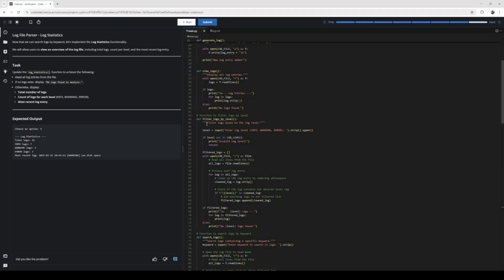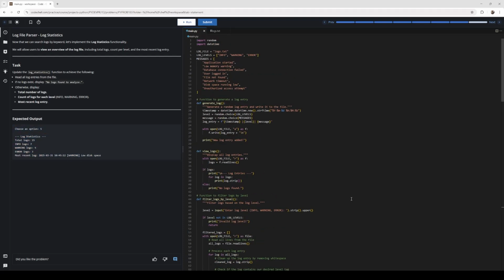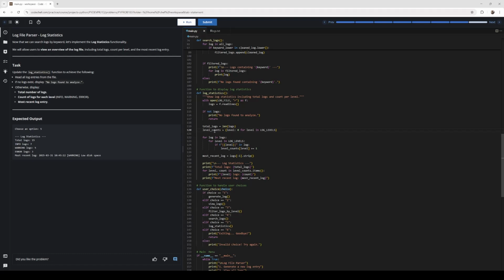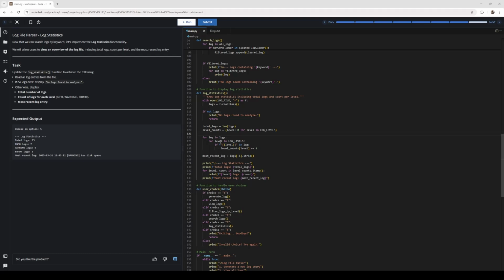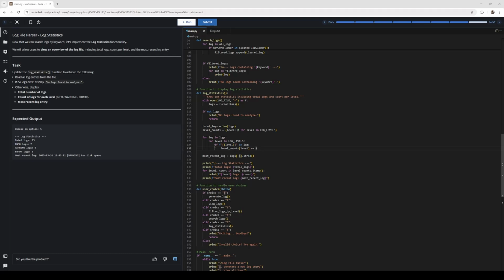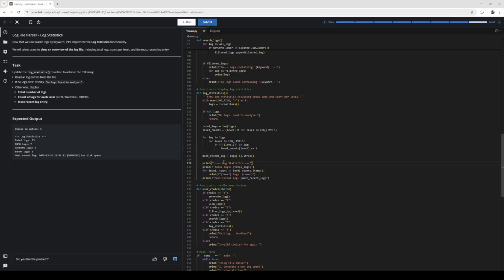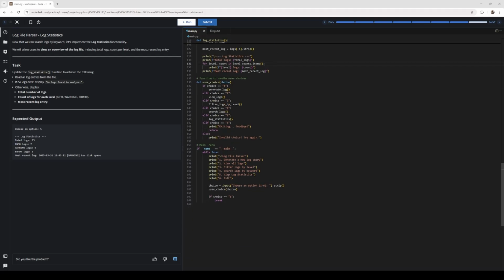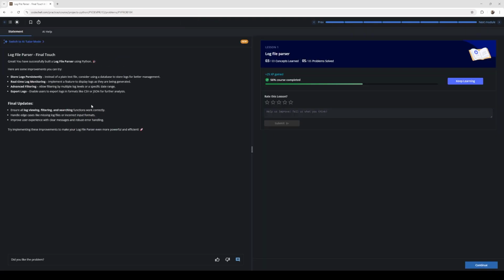Log File Parser (Part-5) | Python Projects for Beginners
In the final part of this series, we complete the Log File Parser by summarizing results and presenting useful insights. This wraps up the project and shows how Python can be used for real-world log analysis.